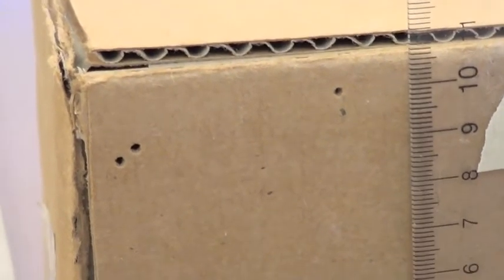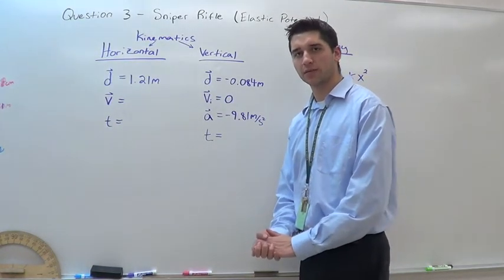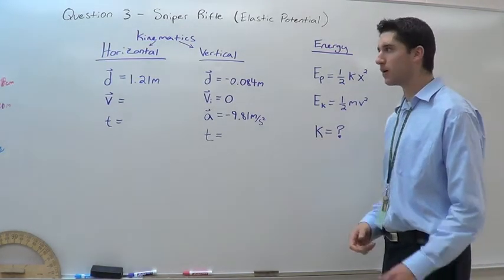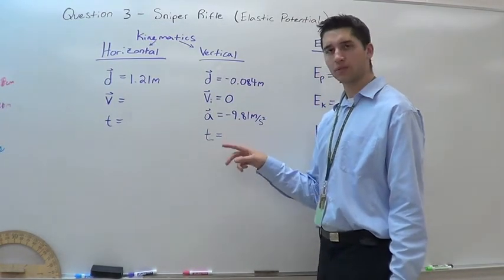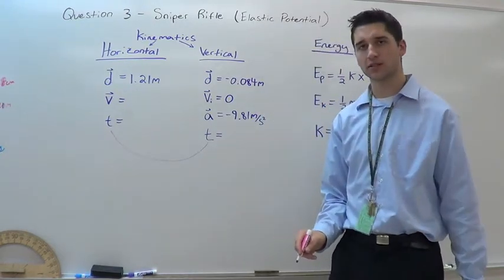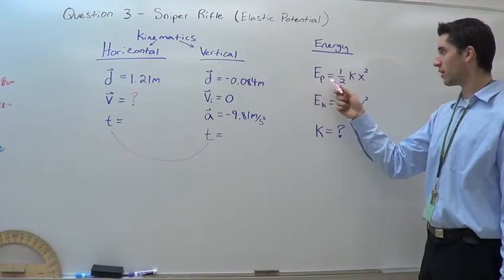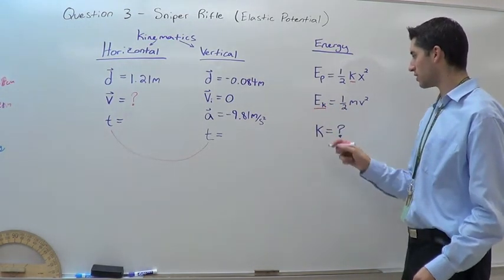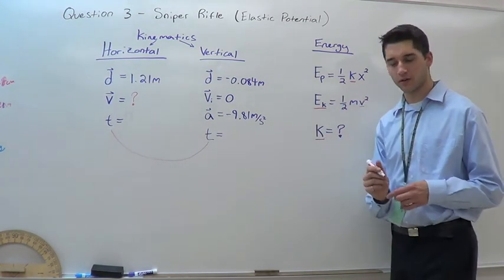Work&EnergyA4-V4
Work Energy & Power -- Video Assignment Questions

For detailed assignment sheet please log into D2L

Question 1

Spiderman is hanging by two webs at a height of 99.3 m between two buildings when he sees a criminal on the roof of a small building that stands at a height of 53.8 m.  In order to apprehend the criminal he releases one web and swings in a pendulum arc to a new height of 53.8 m, his remaining web making an angle of 30.0° with the vertical building.  At this point of his swing he lets go of his web and flies through the air towards the criminal.  Assuming all mechanical energy is conserved, what horizontal distance does spider man travel after he let go of his web?  (Hint: watch the video for a small-scale demonstration of this problem.)

Question 2

As demonstrated in the video Mr. Sticksl can run up stairs!

By doing this he is able to change his gravitational potential energy.  The stairs he ascended have a slope (S) of 18.5cm/stair and he ran up 11 stairs (n) in 1.65 s (t).

Mr. Sticksl has a mass of 90kg, what is his POWER? What is his horsepower? (1W = 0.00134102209 horsepower)

Question 3

Use the data from the experiment done in the video to determine the spring constant, k, for the elastic potential sniper rifle.  For each trial the elastic was stretched 13.5 cm, the mass of the projectile is 0.00087 kg.

Horizontal displacement: 1.21m
Vertical displacement (average): 0.0043m  (ignore # in the video...)